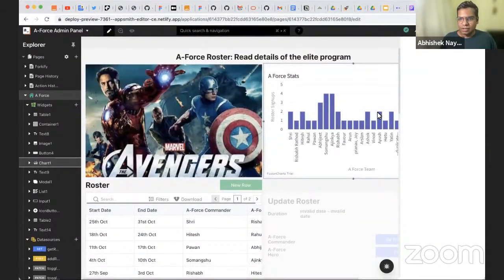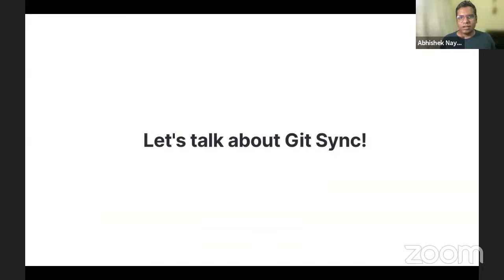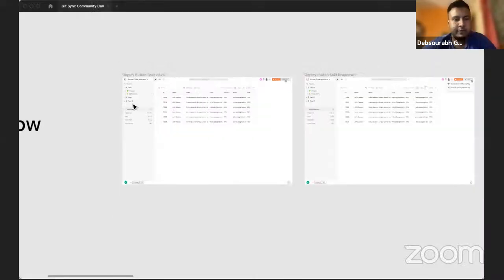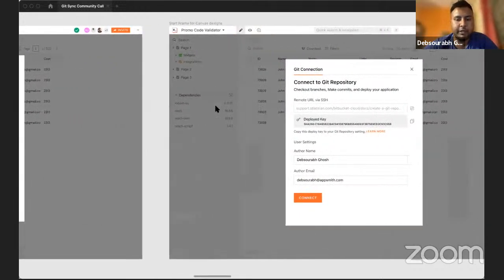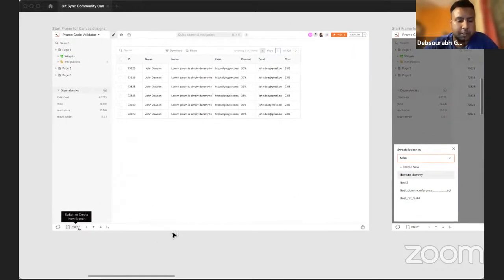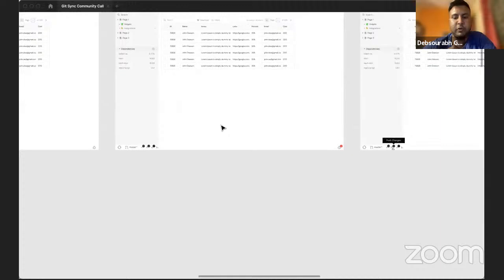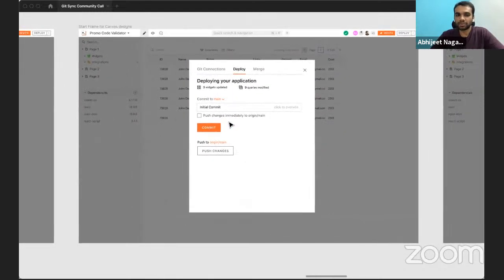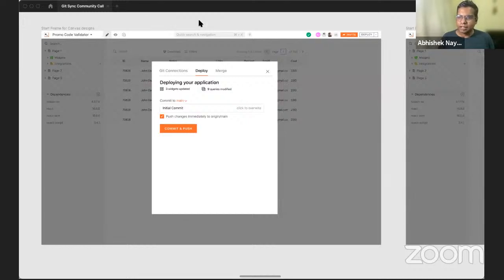Design Previews for Git Sync and New Features: Community Call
We streamed a call where we discussed a few upcoming features to Appsmith.

1. A docked widget property pane
2. A new user onboarding flow

Git sync to store your Appsmith apps to any Git repo. We discussed the design and development of this feature. Here's the GitHub issue and the Figma file: